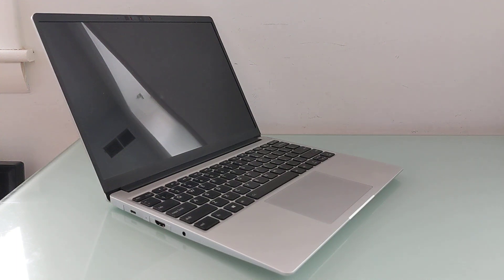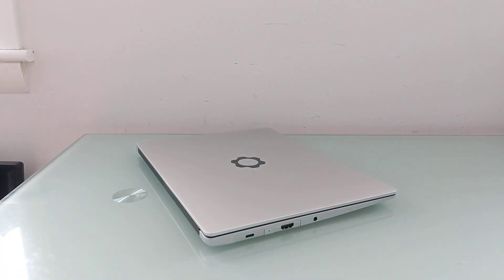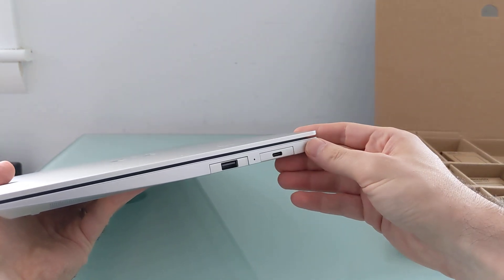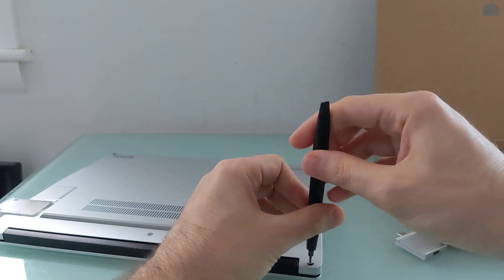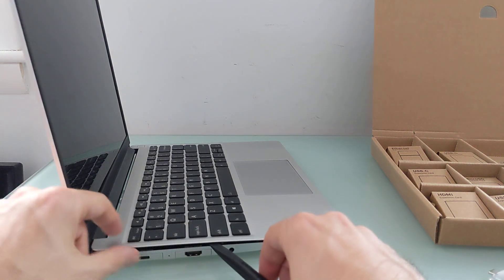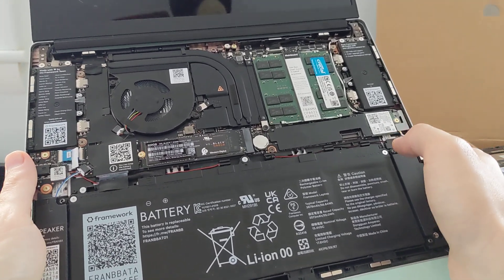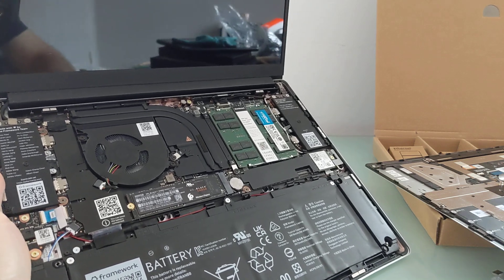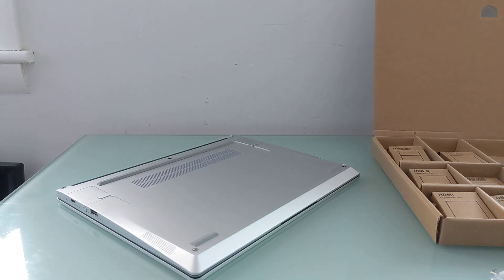Framework Laptop: Modularity, upgradeability, and repairability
The  Framework Laptop is modular, in that you can choose which ports it has and swap them out on the fly. It's also repairable: a single $5 screwdriver/prying tool lets you open the case and replace any of the internal components. And it's upgradeable: even the mainboard and processor can be replaced.

While the first-gen Framework Laptop shipped with an 11th-gen Intel Core processor, the second-gen model has a 12th-gen chip. Already have the original? Instead of buying a whole new laptop you can purchase a new mainboard.